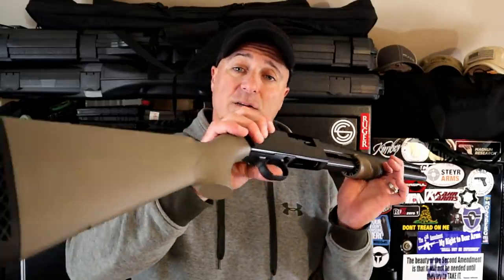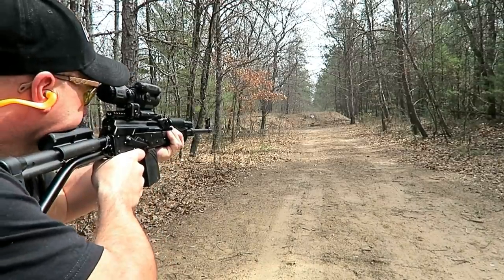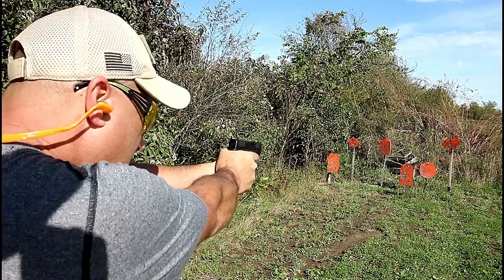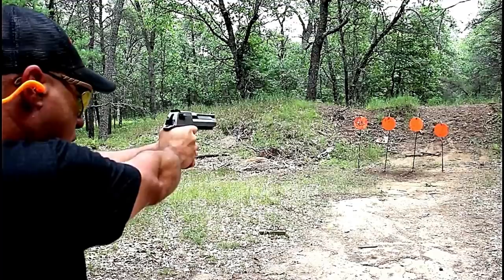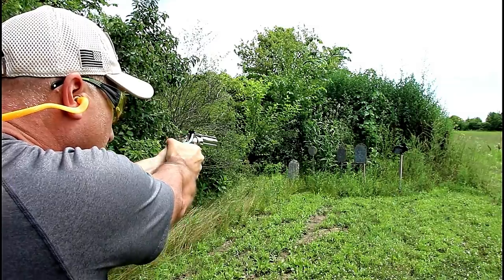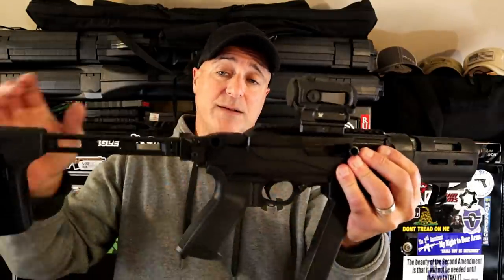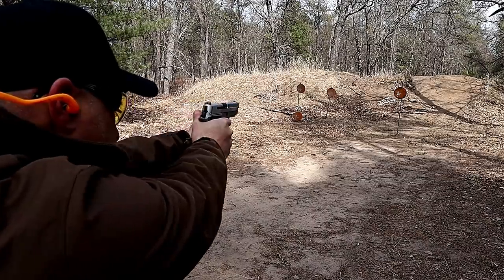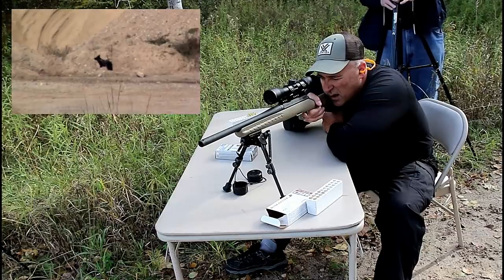My Favorite Firearms (19 Guns Featured) - TheFirearmGuy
Here are my favorite firearms with 19 guns featured. I chose various categories for each. A total of 18 firearms were featured in this review. I'm curious is you like my choices. What would you choose for each category?